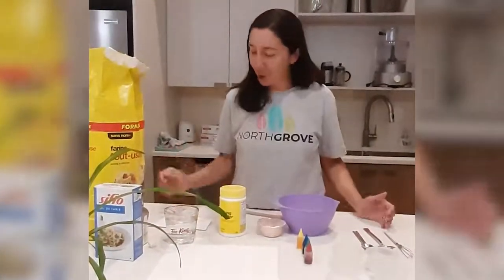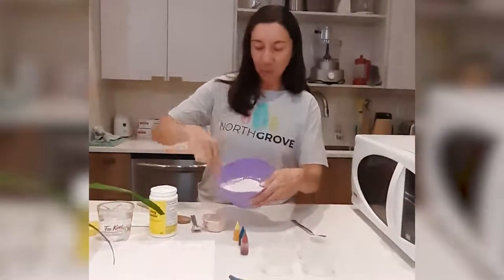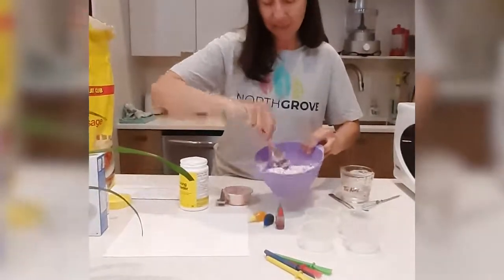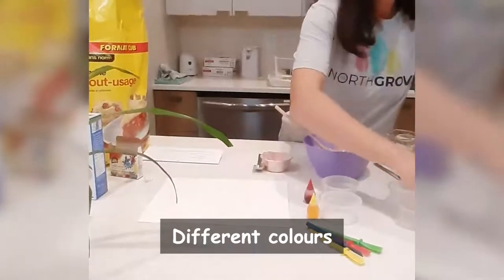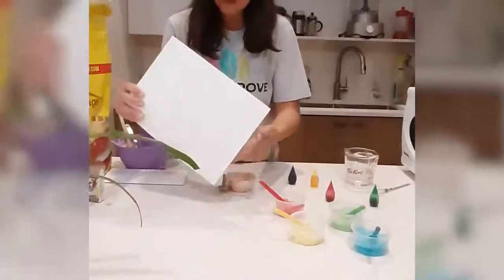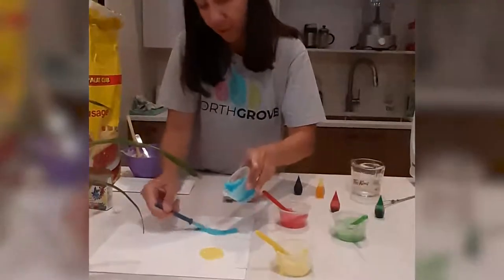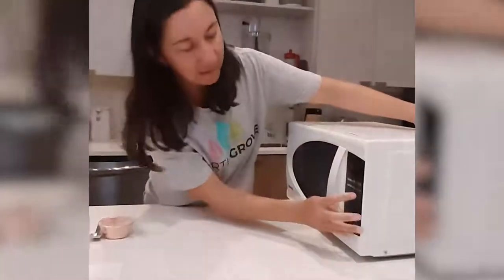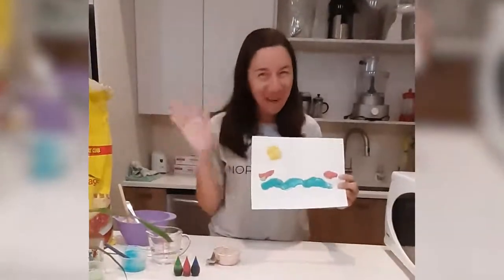Creative Capers - Microwave Puffy Paint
It's Friday, and that means it's time for another Creative Capers!  This week Maria introduces you to microwave puffy paint!